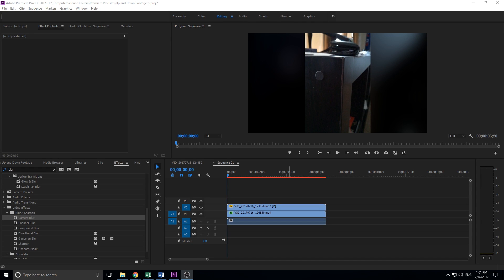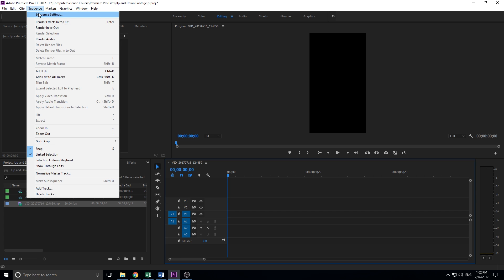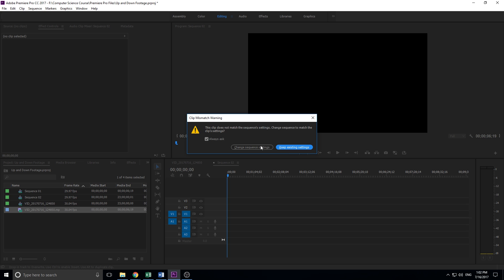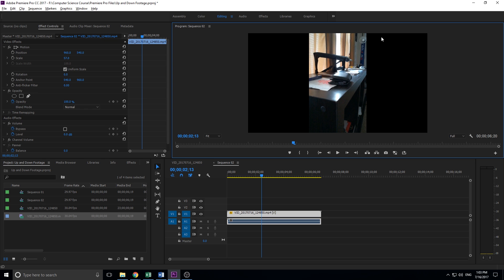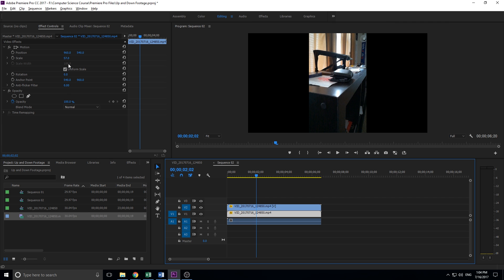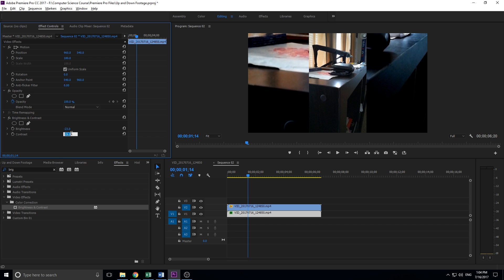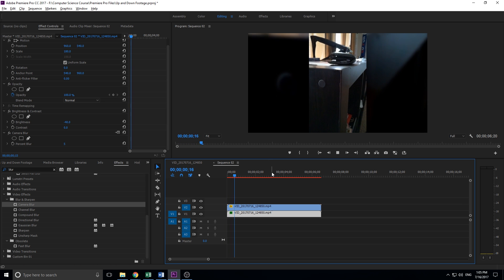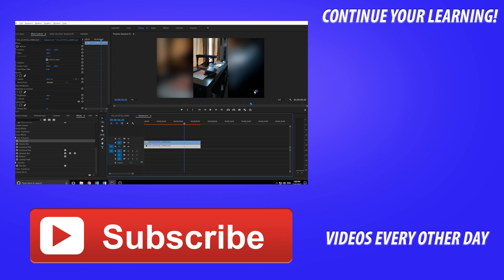How to Fix Cell Phone Footage in Premiere Pro CC (2017)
Today I go over how to make Up and Down Cell phone footage less noticeable.